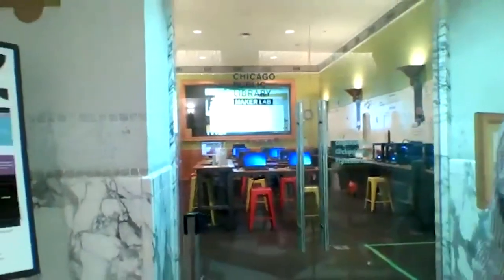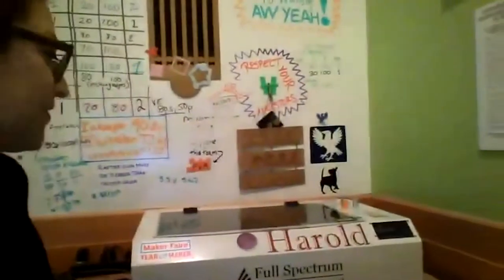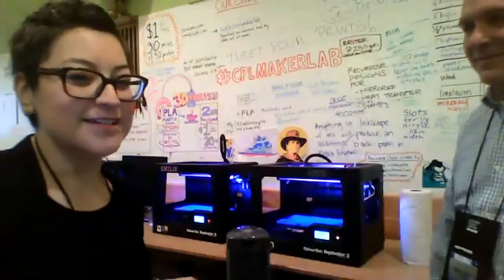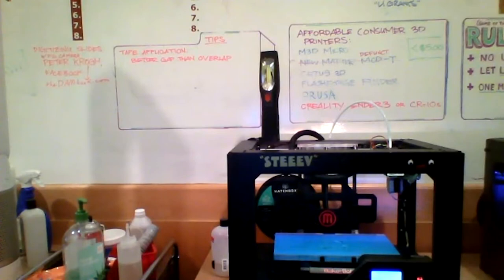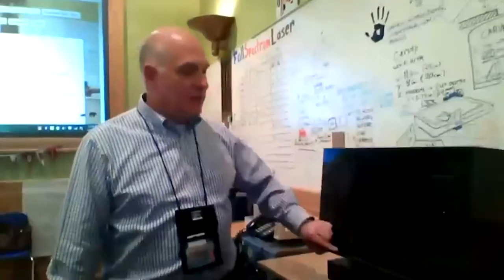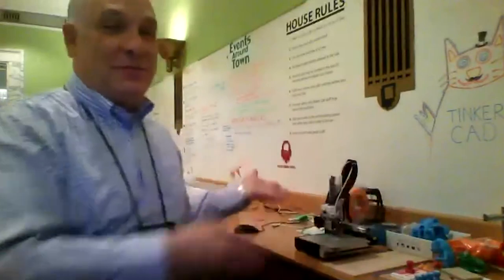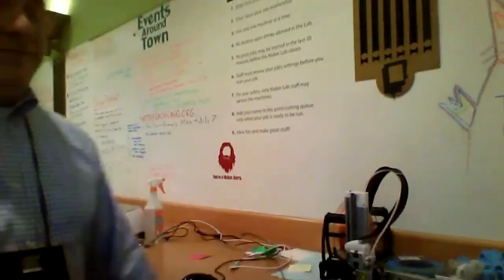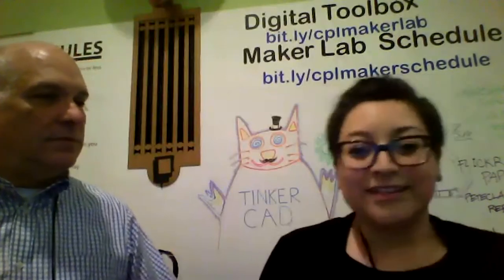Makerspaces in Libraries Tour: Chicago Public Library Maker Lab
Chicago Public Library Maker Lab tour with Librarians Mark Andersen and Sasha Neri